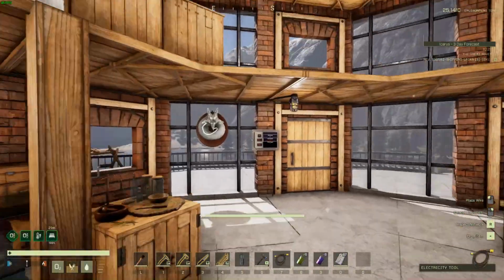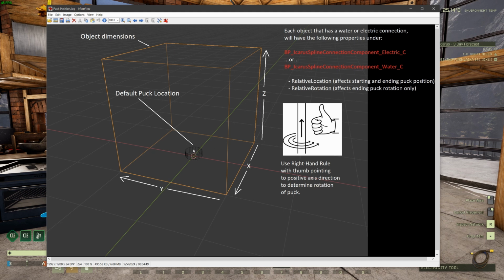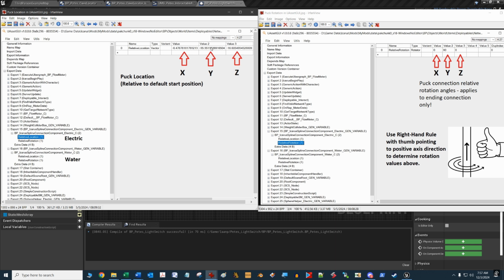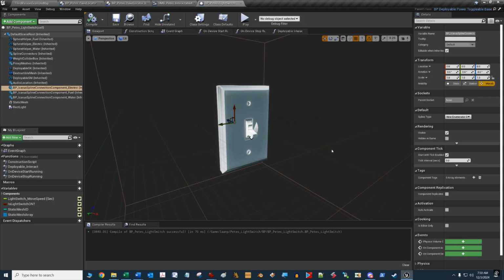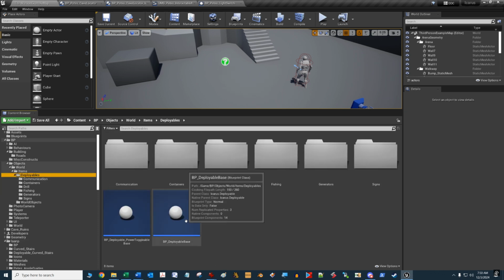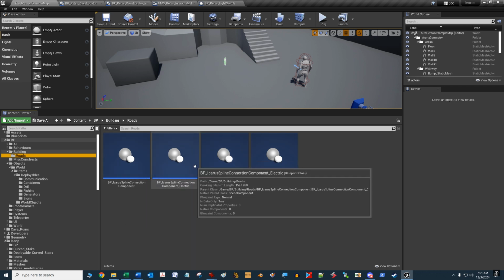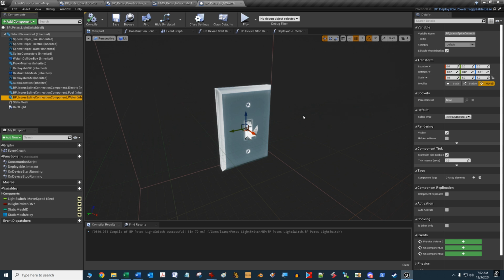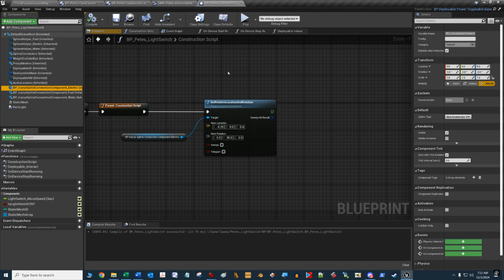Icarus - Modding Tutorial - UE4 Connection Puck Custom Movement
In the Icarus game, when you are modding, you might want to move the location of a water, fuel or electrical connection points on a piece of equipment for better looking models.
This tutorial will show how to make adjustments to your blueprint objects for better connection points.